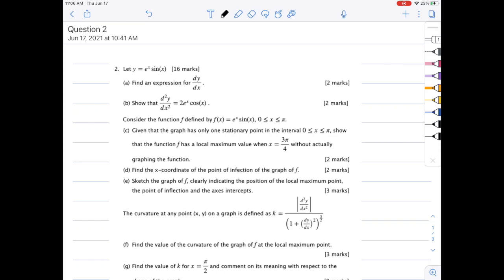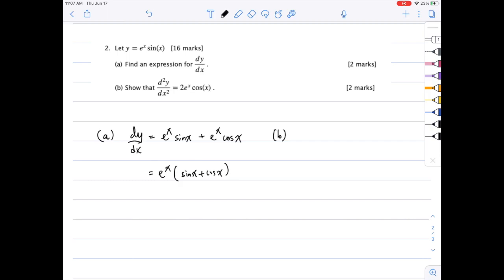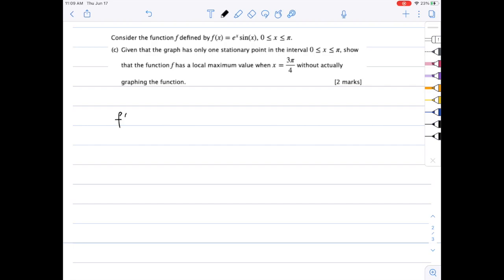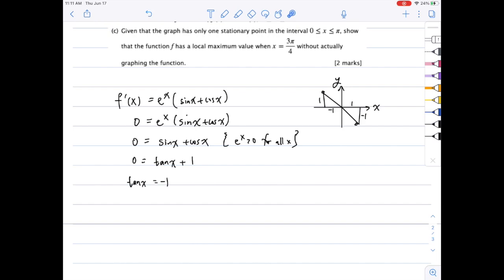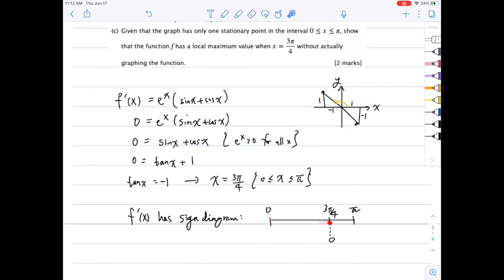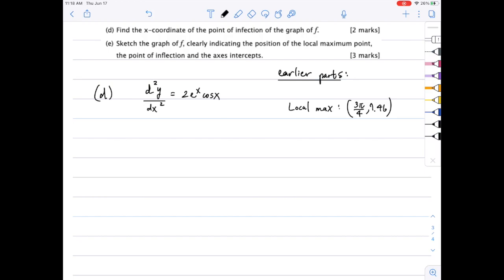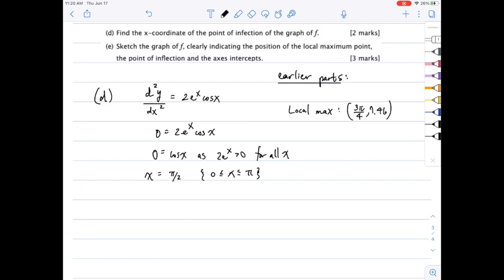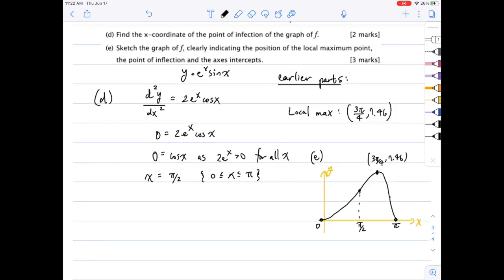Calculus Assessment (Question 2 - part 1)